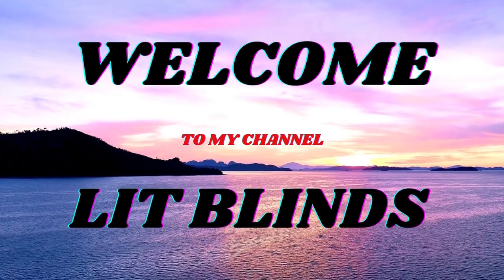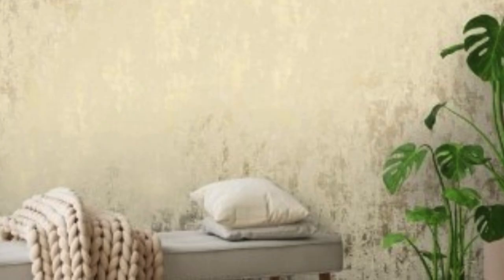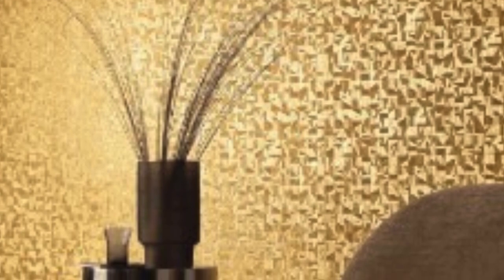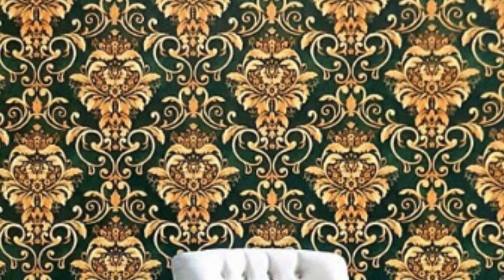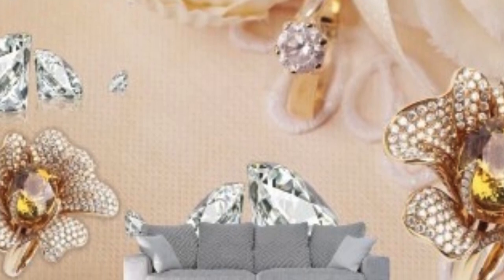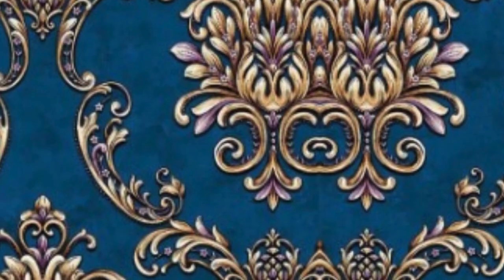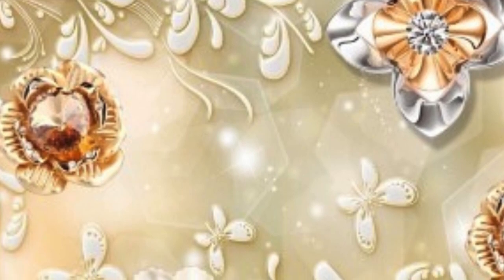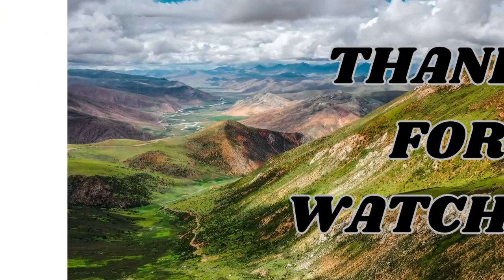LATEST METTALIC WALLPAPERDESIGN IDEAS 2024| @LitBlinds